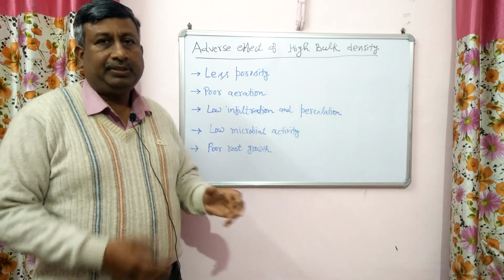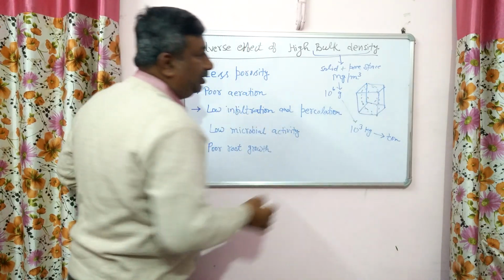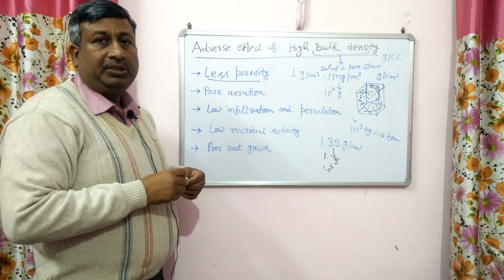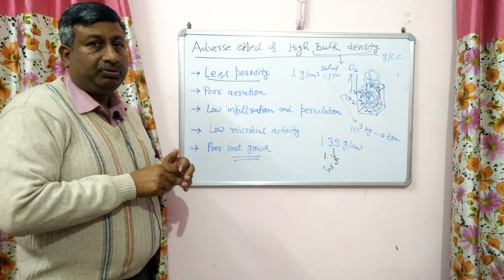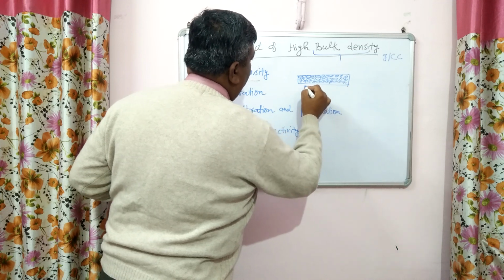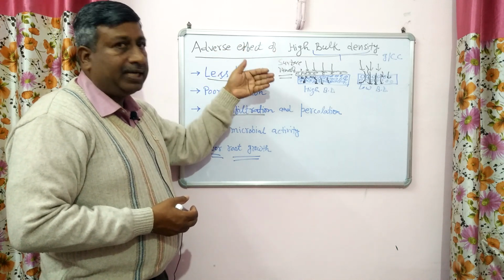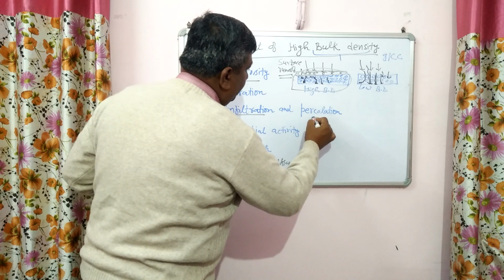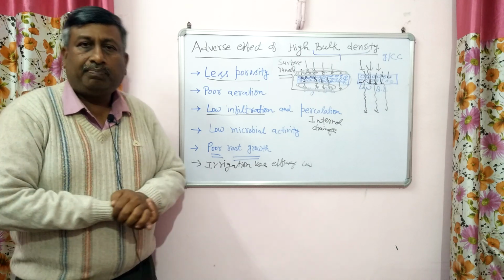Adverse effects of high bulk densiy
Adverse effects of high bulk density